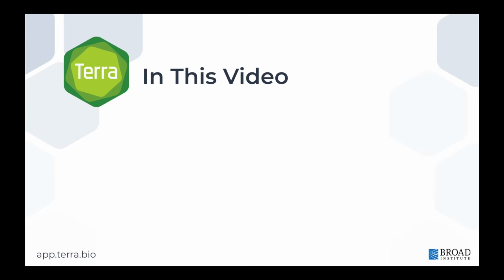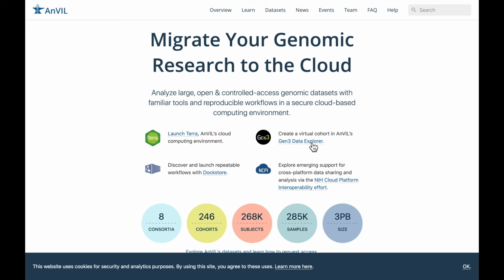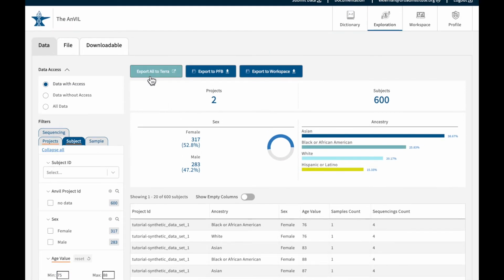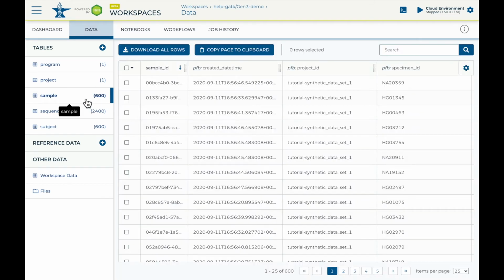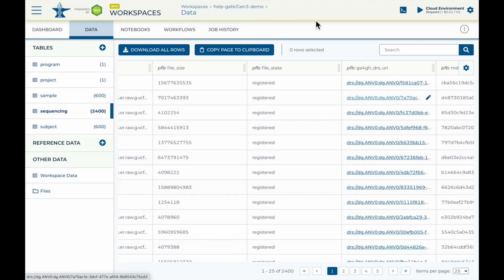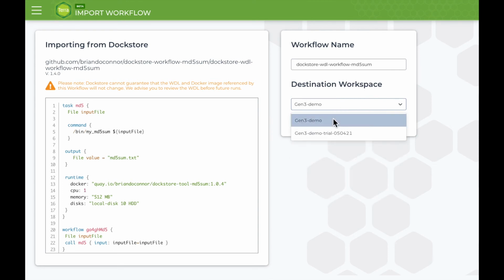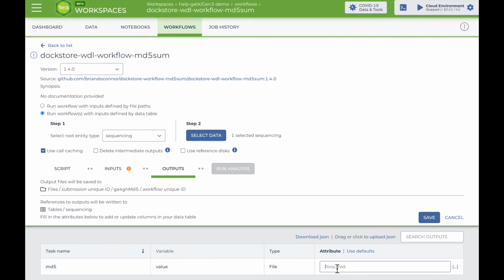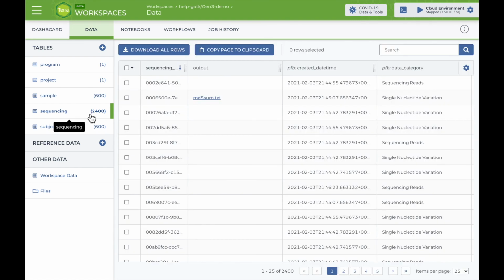Data Analysis with Gen3, Terra, and Dockstore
This video shows an end-to-end analysis of example sequencing data using Gen3, Terra and Dockstore. It demonstrates how to find data in the University of Chicago’s Gen3 portal, export data to a Terra workspace, find a workflow in Dockstore, and run the workflow on the imported data in Terra.

For more information on using Gen3 and Terra, see the Understanding and using Gen3 data in Terra guide

Content credits:
Elizabeth Kiernan (recording), Yvonne Blanco (editing), Robert Majovski, Michael Baumann and Brian O’Connor (content consulting).

00:00:33 - Explore data in Gen3
00:01:10 - Export Gen3 data to Terra
00:02:22 - Import workflow from dockstore
00:02:55 - Run the workflow

Terra is a scalable cloud platform for biomedical researchers to access data, run analysis tools, and collaborate. See for yourself